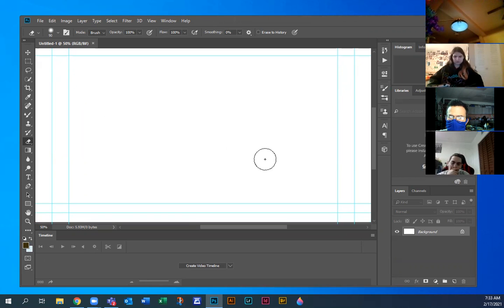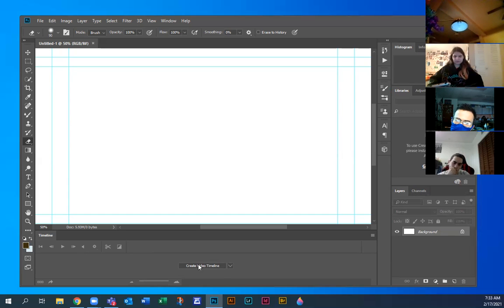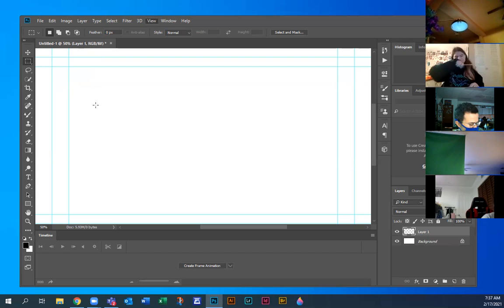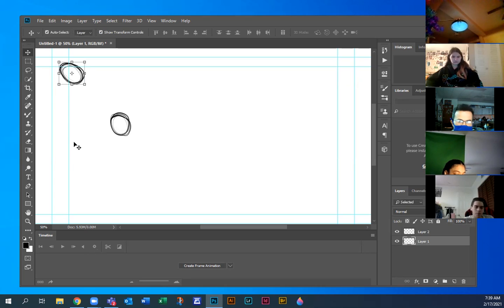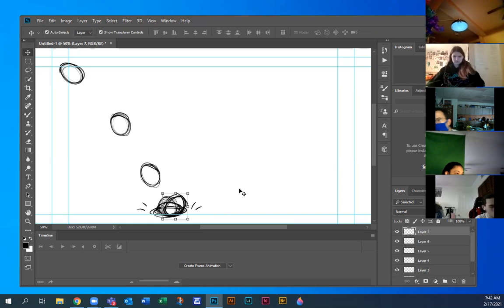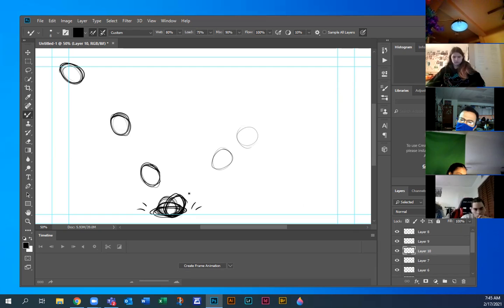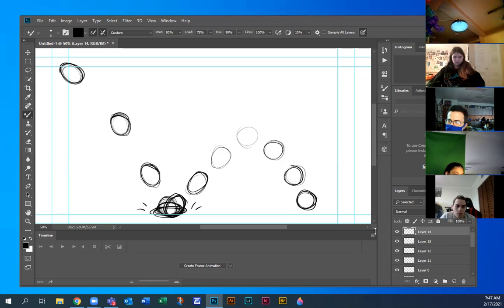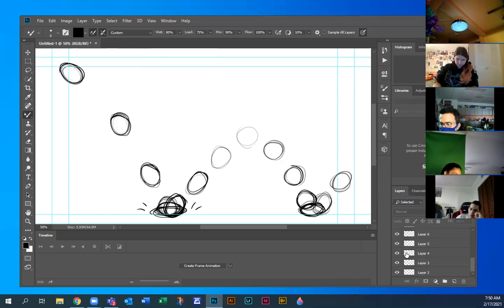Frame Animation in Adobe Photoshop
Join me as I talk and demonstrate how to create a simple animation of a bouncing waterballoon during a live Zoom session with the students of South Miami Senior High's Magnet Graphic Design & Illustration program.